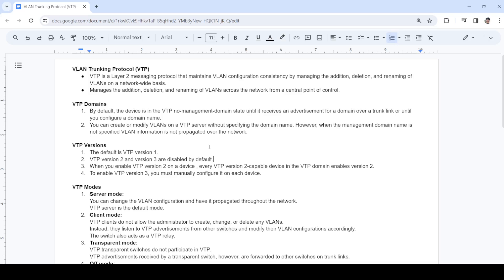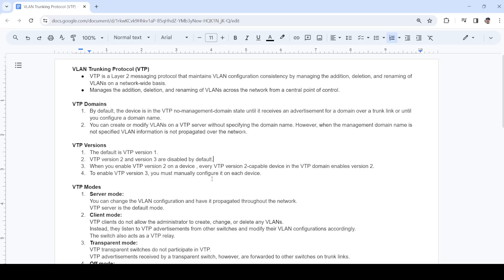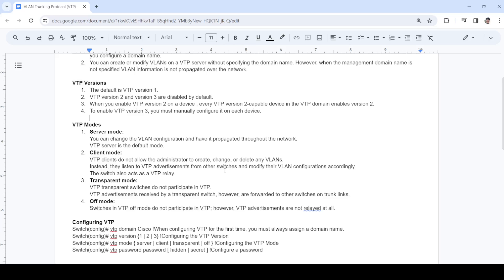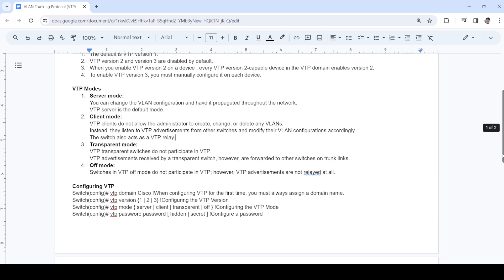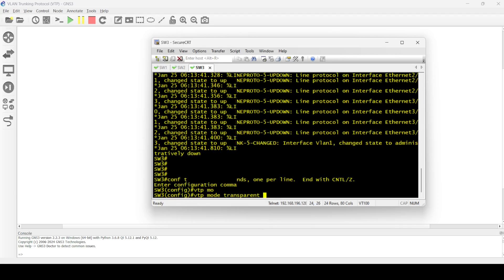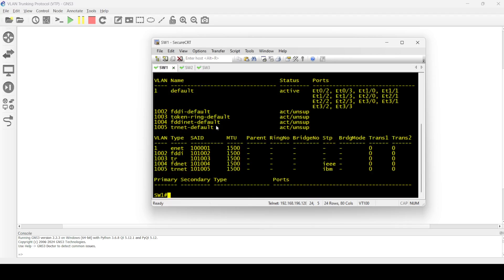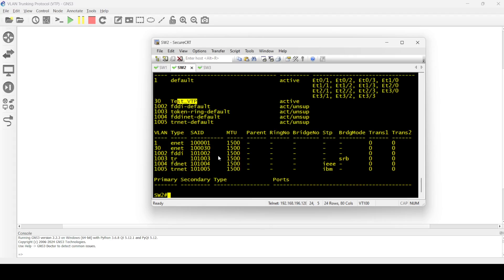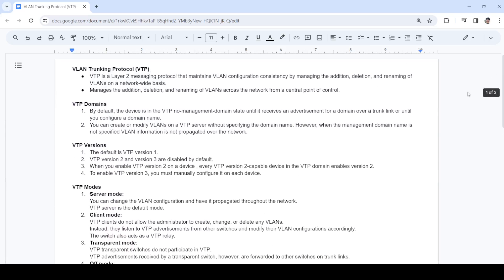Configure VLAN Trunking Protocol (VTP) on CISCO Switch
VLAN Trunking Protocol (VTP)
VTP is a Layer 2 messaging protocol that maintains VLAN configuration consistency by managing the addition, deletion, and renaming of VLANs on a network-wide basis.
Manages the addition, deletion, and renaming of VLANs across the network from a central point of control.

Configuring VTP
Switch(config)# vtp domain Cisco !When configuring VTP for the first time, you must always assign a domain name.
Switch(config)# vtp version {1 | 2 | 3} !Configuring the VTP Version
Switch(config)# vtp mode { server | client | transparent | off } !Configuring the VTP Mode
Switch(config)# vtp password password [ hidden | secret ] !Configure a password

Monitoring VTP
Switch# show vtp status
Switch# show vtp interface [interface-id]
Switch# show vtp password